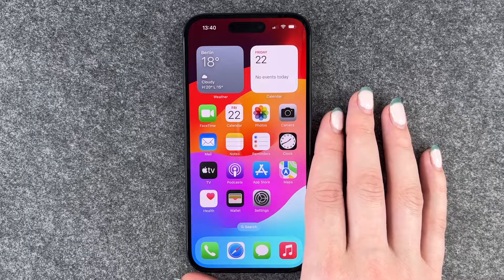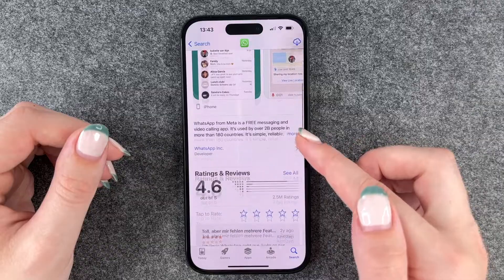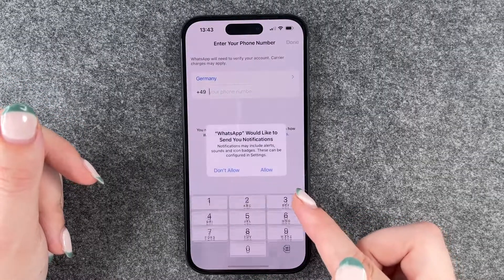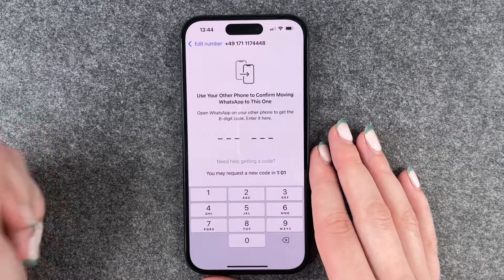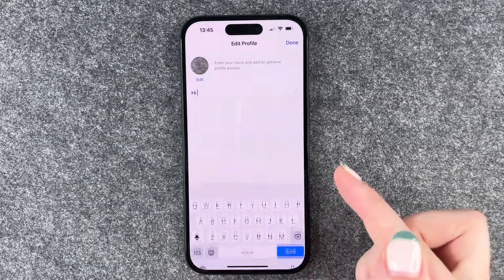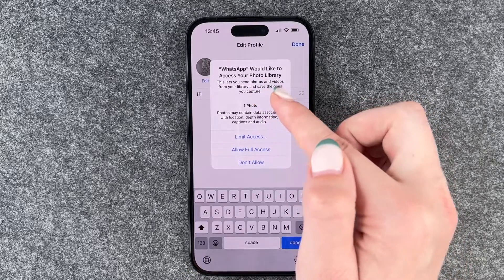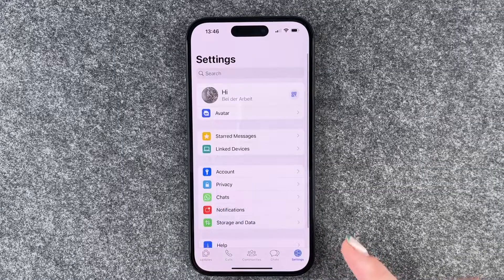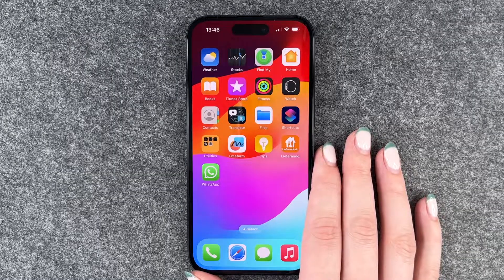IPhone 15 – How to install WhatsApp • 📱 • 💬 • 🗣 • Tutorial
You need help to install WhatsApp to your IPhone 15 to communicate with family and friends? No problem. We will show you how to download the app and together we will go through the first steps, so you can use WhatsApp as soon as possible on your IPhone 15. Have fun! 🙌🏼